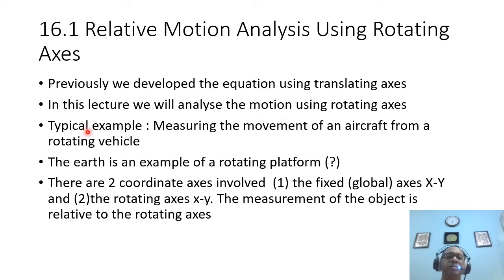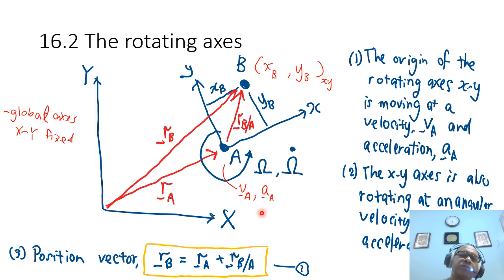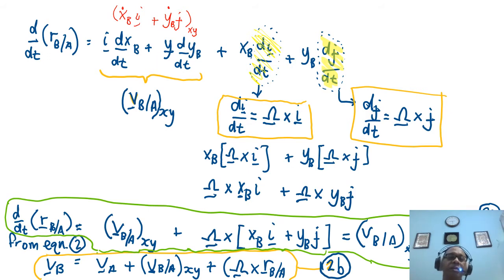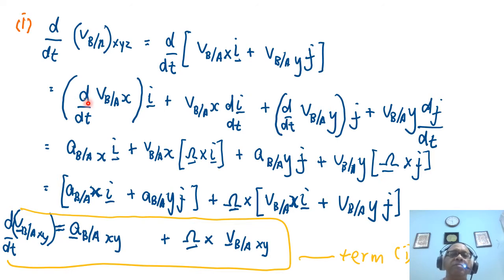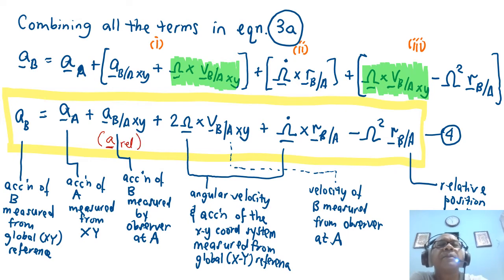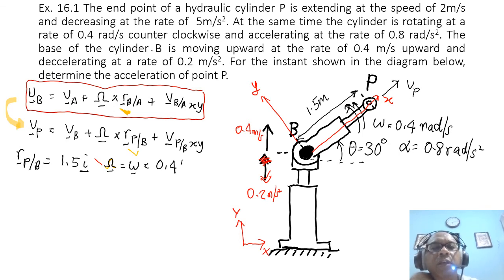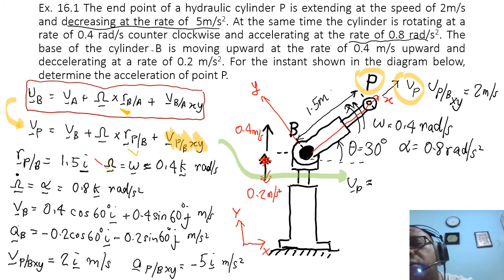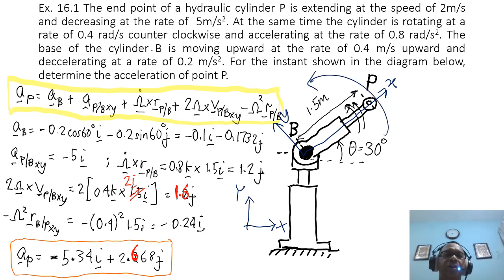Lesson 16 Relative Motion Analysis Using Rotating Axes Part 1